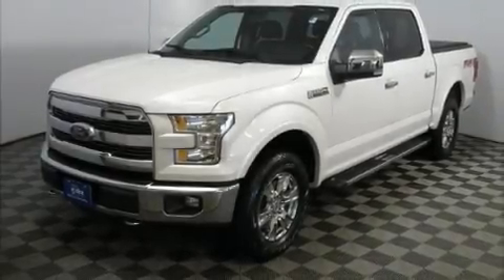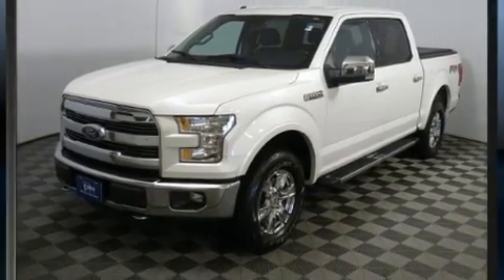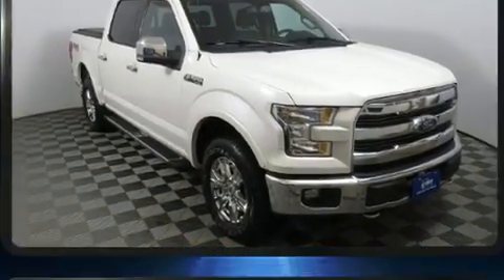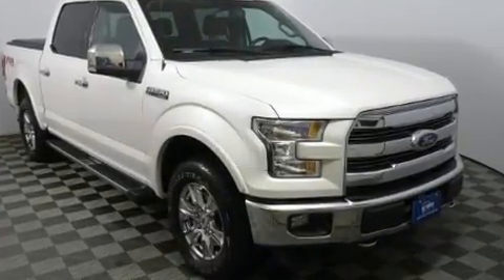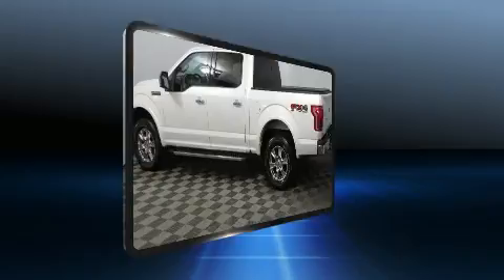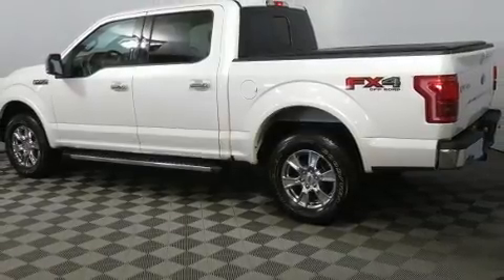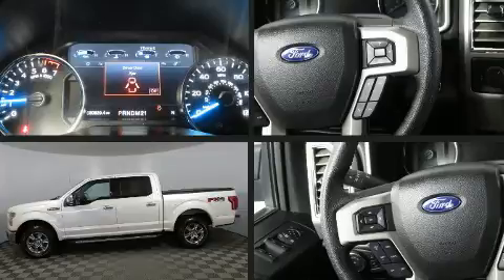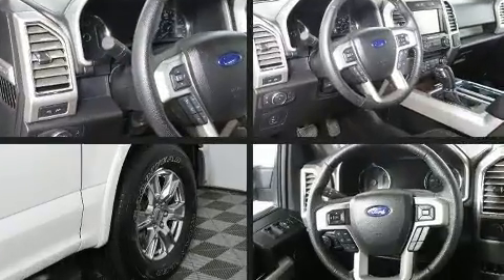2015 Ford F-150 in Sioux Falls, SD 57106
4901 W. 26th St

Step into the 2015 Ford F-150. Smooth gearshifts are achieved thanks to the 5 liter 8 cylinder engine, providing a spirited, yet composed ride and drive. Four wheel drive allows you to go places you've only imagined. Top features include a split folding rear seat, a tachometer, variably intermittent wipers, a rear step bumper, air conditioning, tilt and telescoping steering wheel, and much more. Ford also prioritized safety and security by including: head curtain airbags, front side impact airbags, traction control, brake assist, ignition disabling, and 4 wheel disc brakes with ABS. With electronic stability control supplementing mechanical systems, you'll maintain precise command of the roadway. Our aim is to provide our customers with the best prices and service at all times. Stop by our dealership or give us a call for more information.